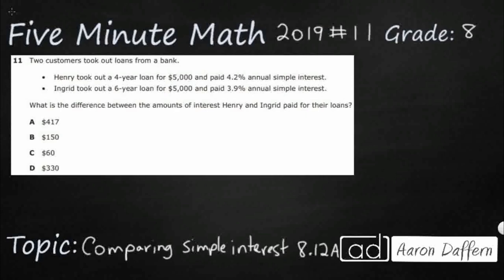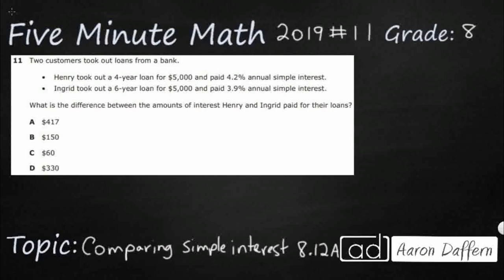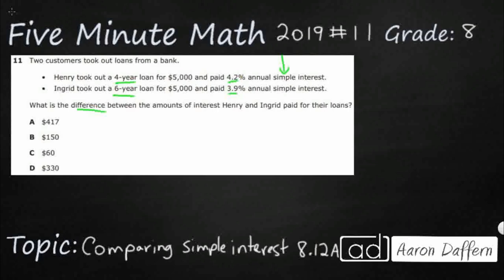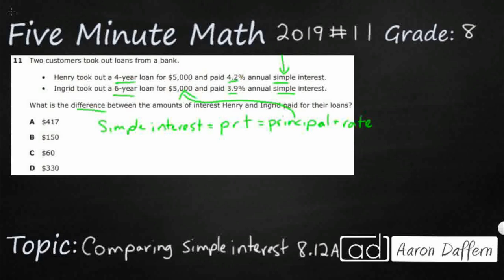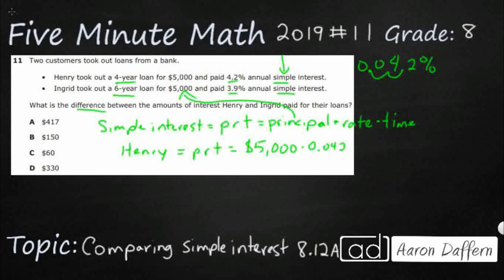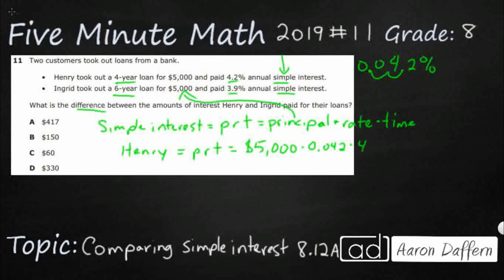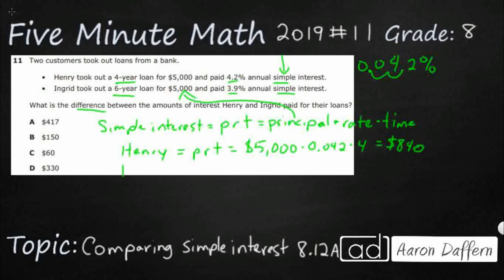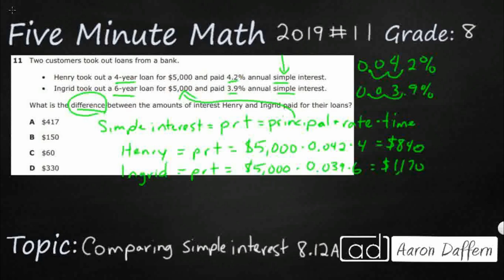8th Grade STAAR Practice Comparing Simple Interest (8.12A - #2)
Practice solving real-world problems comparing how interest rate and loan length affect the cost of credit with a test item from the 2019 released STAAR test (#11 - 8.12A)